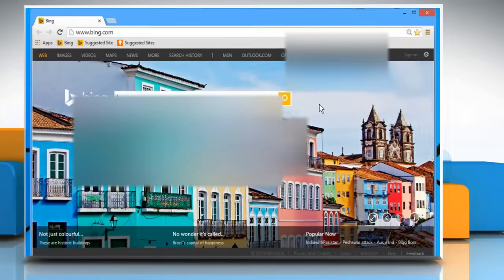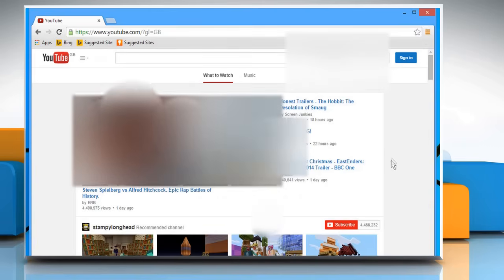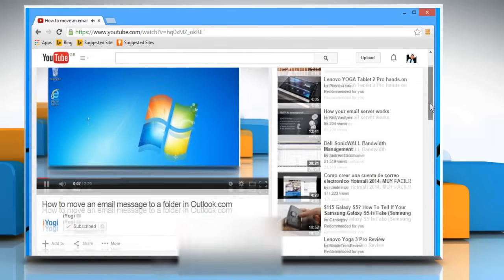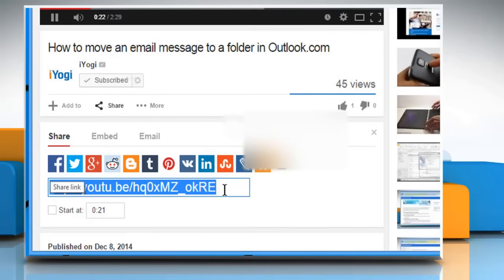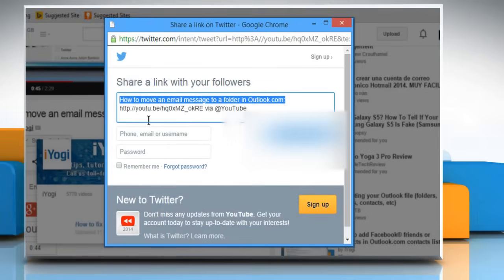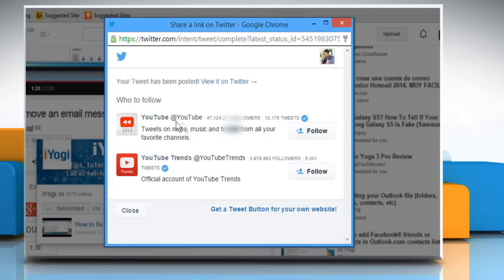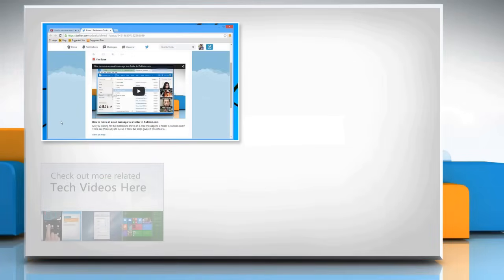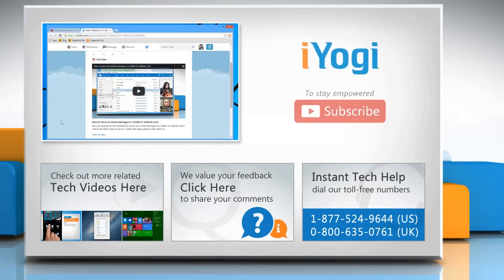How to get a YouTube video URL link : Tutorial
How to get YouTube video  URL. This video teaches you how to find the direct URL link  to your YouTube video when you're want share it .